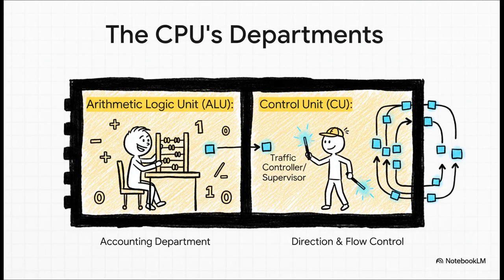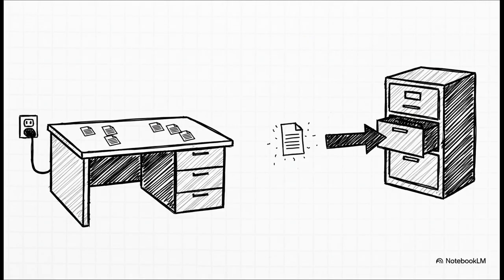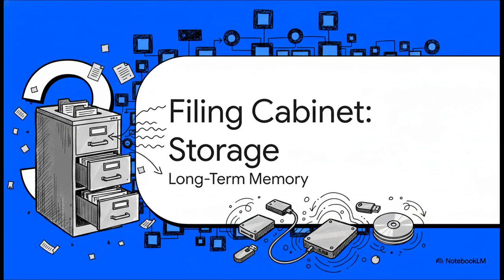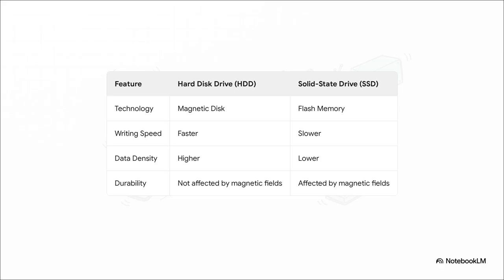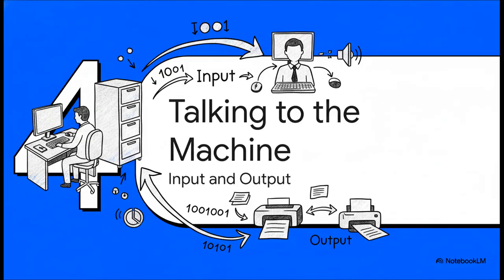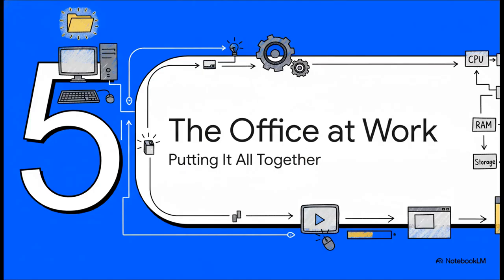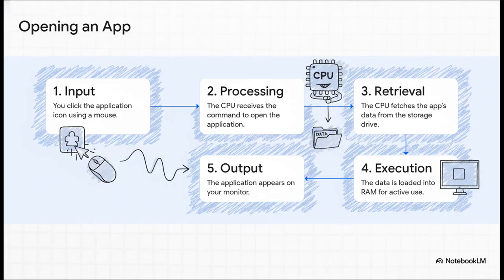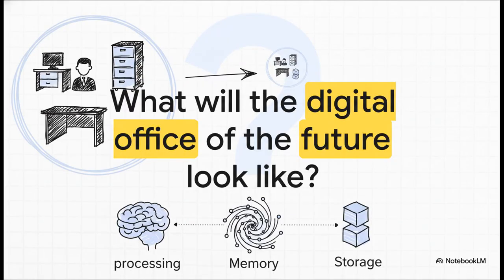Hardware Components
Hardware refers to the physical parts of a computer system, including internal components and external devices,. These components facilitate the information processing cycle by accepting input, processing data, storing information, and producing output.
The System Unit and Motherboard
The System Unit is the main chassis containing the essential electronic components of the computer.
• Motherboard: This is the main circuit board into which all other components plug,. It contains the chipset, a set of controllers that directs traffic along the motherboard's buses (electrical pathways that carry data),.
• Buses: A bus is a set of wires carrying a group of bits in parallel. Computer systems utilize three specific types: the data bus (transfers data), the address bus (carries the location of memory), and the control bus (carries commands like READ/WRITE),.
• Power Supply: This converts alternating current (AC) from wall outlets into direct current (DC) required by the computer components. It also houses a fan to cool the system unit.
The Central Processing Unit (CPU)
The CPU is the "brain" of the computer, responsible for interpreting instructions and controlling other units. It consists of millions of transistors on a silicon chip.
• Control Unit (CU): Acts as the central nervous system, selecting and interpreting program instructions and coordinating their execution.
• Arithmetic Logic Unit (ALU): Performs mathematical calculations (addition, subtraction) and logical comparisons (equal to, greater than),.
• Registers: These are special high-speed memory units within the CPU used to hold information temporarily. They include the Memory Address Register (MAR), Program Control register (PC), and Accumulator (A),.
• Machine Cycle: The CPU processes data in four steps: Fetch (get data), Decode (translate instruction), Execute (process), and Store (write result to memory),.
• Architecture: CPUs are often classified by their instruction sets. CISC (Complex Instruction Set Computer) supports many complex instructions, whereas RISC (Reduced Instruction Set Computer) uses a smaller set of simple instructions to increase speed,. Modern CPUs often have multiple cores, allowing them to process multiple tasks simultaneously,.
Memory (Primary Storage)
Memory holds data and instructions that the CPU is currently processing.
• RAM (Random Access Memory): This is the main memory. It is volatile, meaning it loses data when power is cut. RAM chips can be Dynamic (DRAM), which need constant refreshing, or Static (SRAM), which do not.
• Cache Memory: To minimize the speed mismatch between the fast CPU and slower main memory, computers use cache (L1, L2, L3). This is extremely fast memory located near or within the CPU that stores frequently used data,.
• ROM (Read-Only Memory): Non-volatile memory used to store permanent start-up instructions, such as the BIOS (Basic Input/Output System),. Firmware refers to software substituted for hardware and stored in ROM.
Expansion and Interfaces
Computers communicate with peripheral devices through various interfaces and ports.
• Expansion Slots: Connectors on the motherboard that allow users to add expansion cards (circuit boards) to add functionality, such as video or network capabilities.
• Device Controllers: Interface units between an I/O device and the system bus. Some use Direct Memory Access (DMA) to transfer data directly to memory without burdening the CPU.
• Ports:
    ◦ Serial Ports: Send data one bit at a time.
    ◦ Parallel Ports: Send multiple bits (8 or 16) simultaneously.
    ◦ USB (Universal Serial Bus): A versatile serial bus that supports up to 127 devices and provides power to them,.
    ◦ SCSI: A high-performance interface often used in servers to connect multiple storage devices.
Specialized Hardware
Modern computing extends beyond standard PCs into specialized hardware domains:
• Sensors and IoT: Devices in the "Internet of Things" use embedded sensors to detect physical changes (temperature, movement) and share data via Machine-to-Machine (M2M) technology,.
• Network Hardware: Includes switches (which connect devices within a network) and routers (which transmit packets between different networks). Network adapters (NICs) provide the physical interface for connectivity.
• Wearables and VR: New hardware categories include smart glasses, AR/VR headsets (like Oculus), and haptic feedback gloves used for interaction in virtual environments. Biosensors track physiological data like heart rates.
• Vision-Based Devices: Hardware such as LiDAR and infrared sensors enable facial recognition and environmental mapping